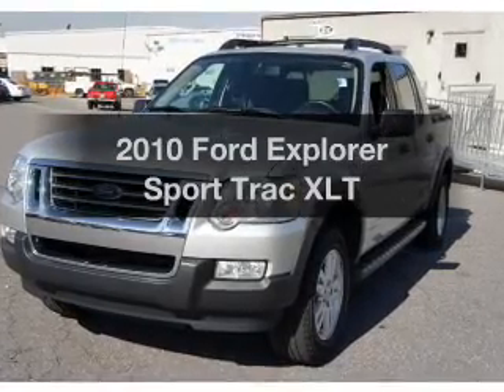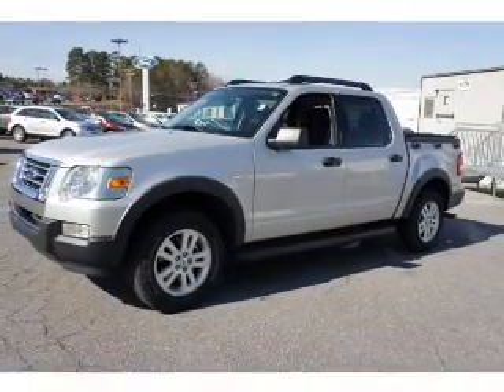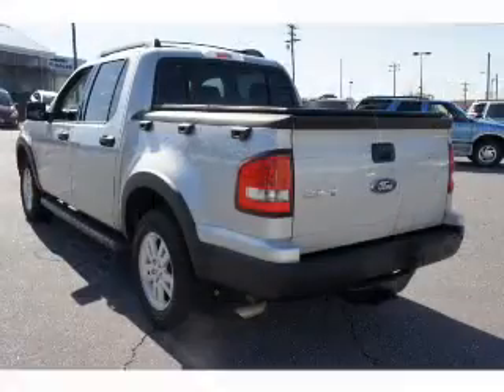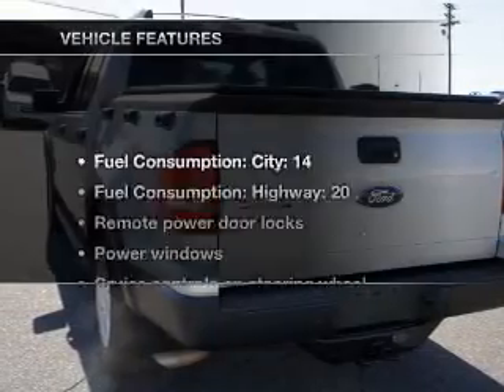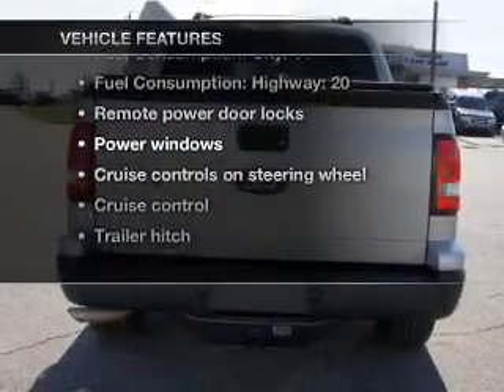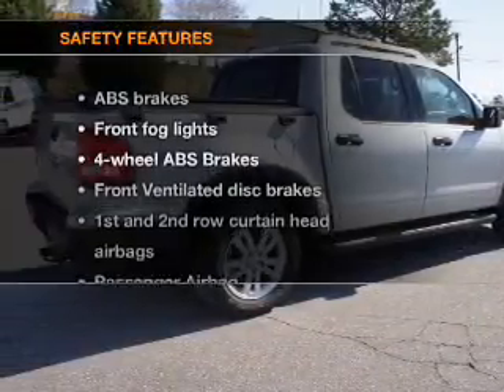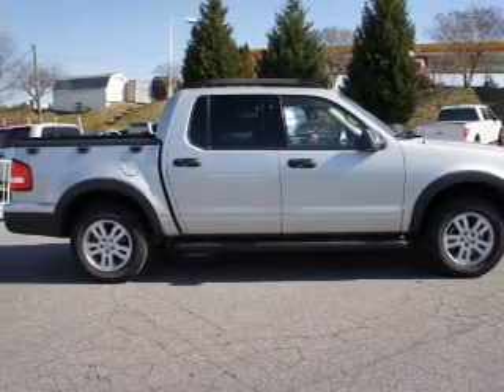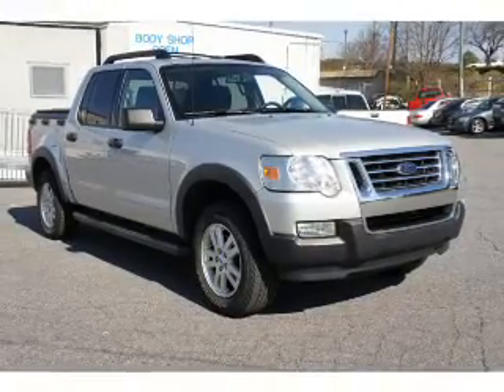2010 Ford Explorer Sport Trac - Hickory NC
Year: 2010
Make: Ford
Model: Explorer Sport Trac
Trim: XLT
Engine: 4.0 liter 6 cylinder 12 valve
Transmission: 5-Speed Automatic
Color: Brilliant Silver Metallic
Mileage: 20044
Address:
1241 Highway 70 East